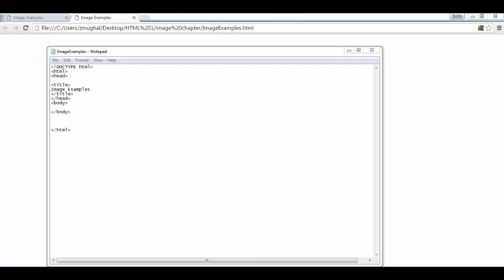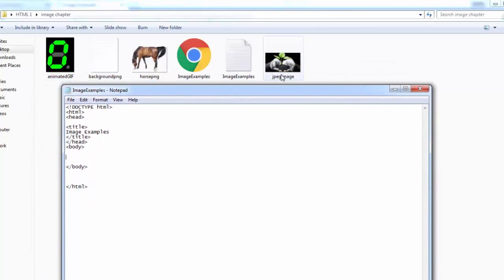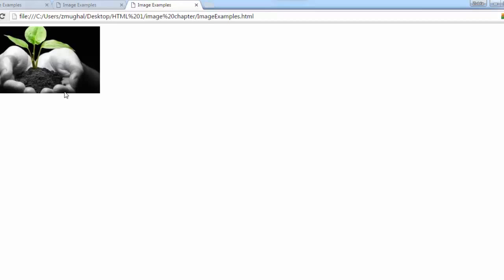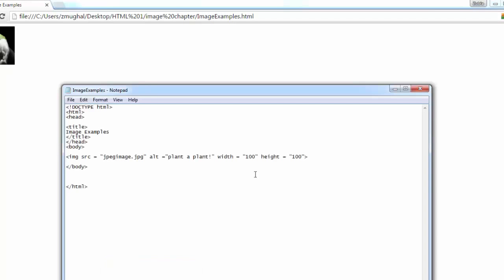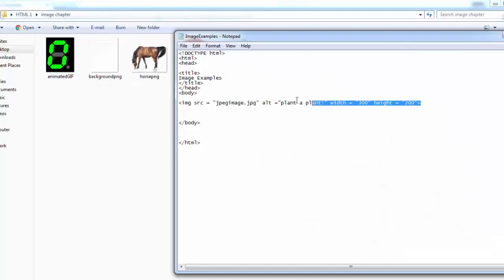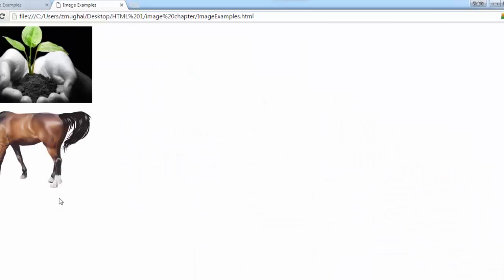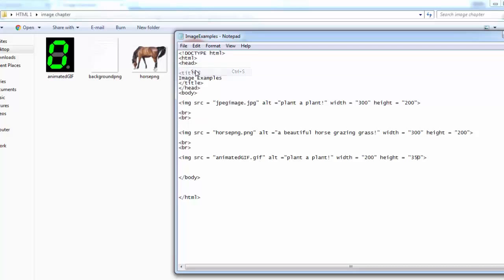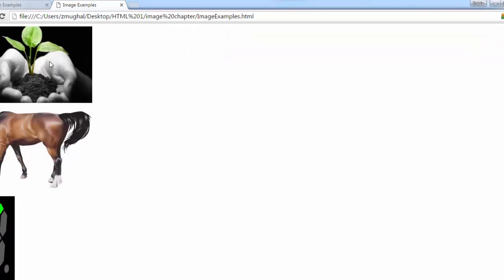HTML | HTML Multimedia - Codes for the Image Operations (Chap7) | Adding Animated Images in Web Page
HTML
HTML MULTIMEDIA: IMAGES (Chapter 7)
CODES FOR IMAGE OPERATIONS

Codes for the images,
Using style attributes,
Using animated images in web page,